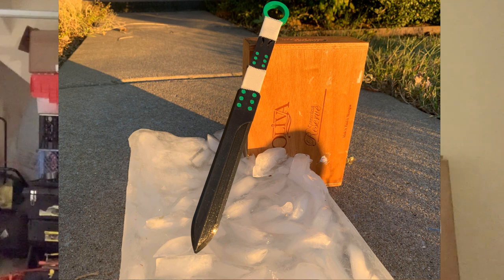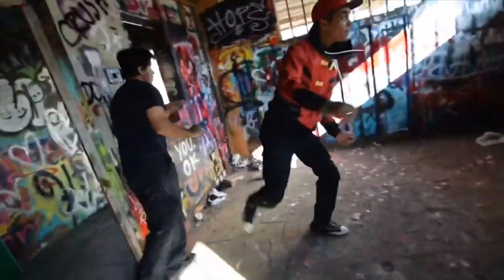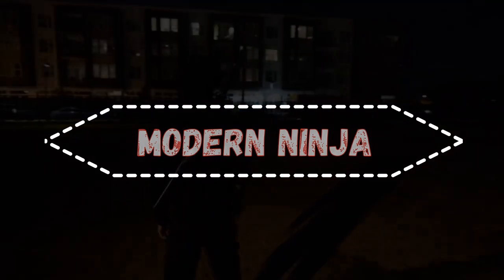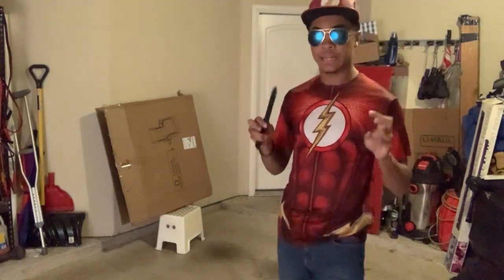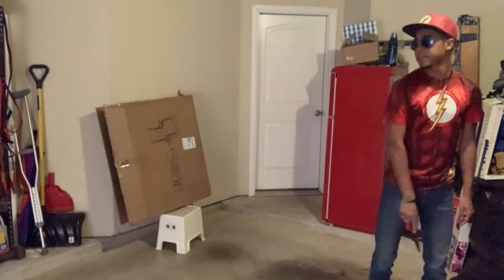3D Printed Throwing Knife Test\Review | Weapon Logs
You guys helped me create an awesome throwing knife! now lets see how good it actually is!!! Today we are going to put this weapon to the test!